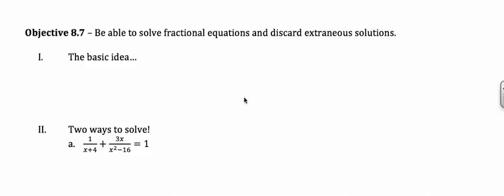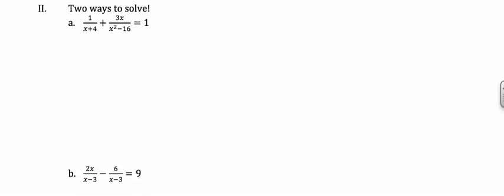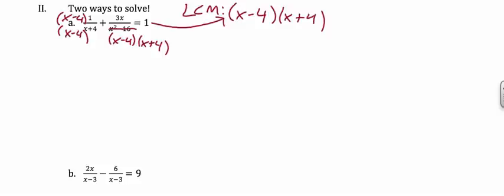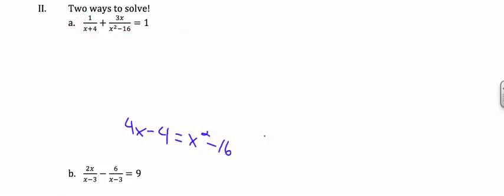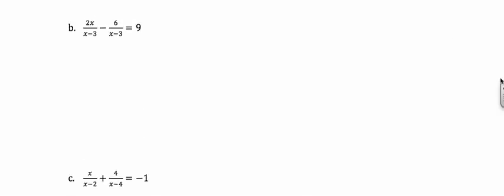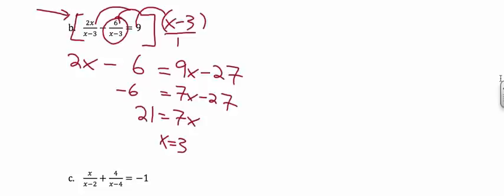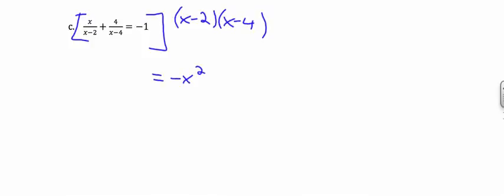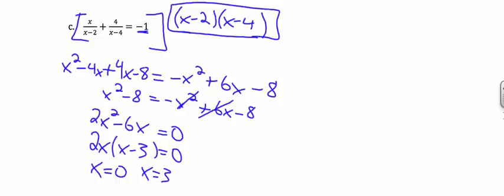8-7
Solve rational equations and eliminate extaneous solutions.